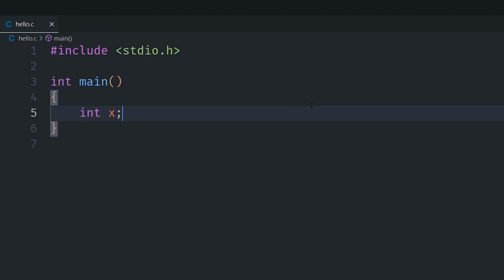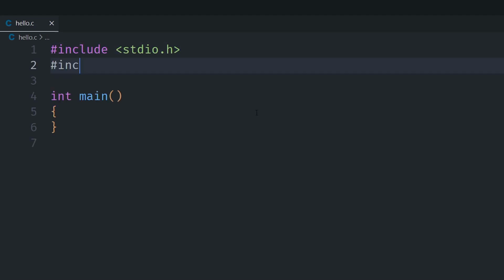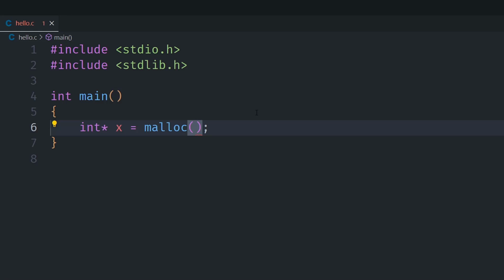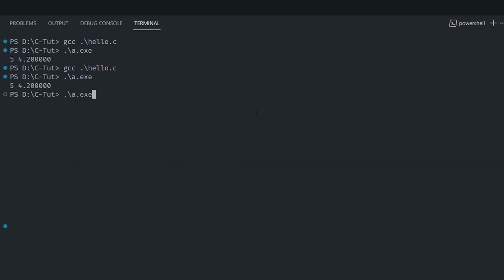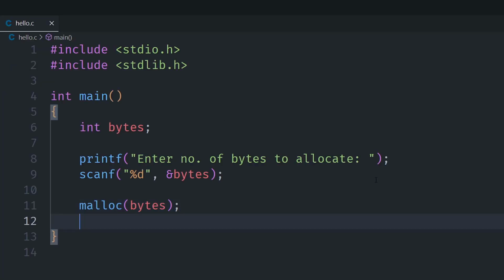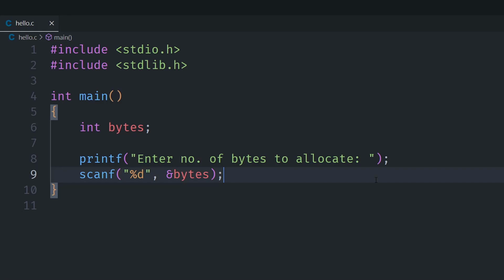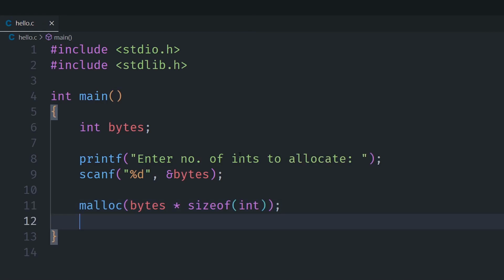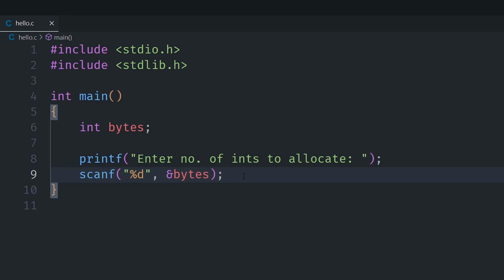Dynamic Memory Allocation in C | Learn C Part 12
Welcome to Part 13 of our comprehensive "Learn C" series! In this exciting instalment, we dive into the fascinating world of dynamic memory allocation in the C programming language.

Dynamic memory allocation is a powerful concept allowing you to dynamically allocate memory during program execution. It allows you to manage memory resources efficiently and adapt to varying program needs.

Join us as we explore the fundamental concepts, techniques, and functions associated with dynamic memory allocation in C. We will use functions such as malloc() and free(). You'll learn valuable strategies for memory optimization and efficient memory usage in your C programs.

Whether you're a beginner looking to expand your C knowledge or an experienced programmer aiming to sharpen your skills, this video provides the necessary tools to master dynamic memory allocation in C.

Don't miss out on this crucial aspect of C programming! Watch now and unlock the potential of dynamic memory allocation to take your coding abilities to new heights.